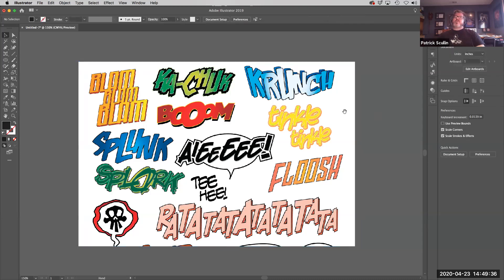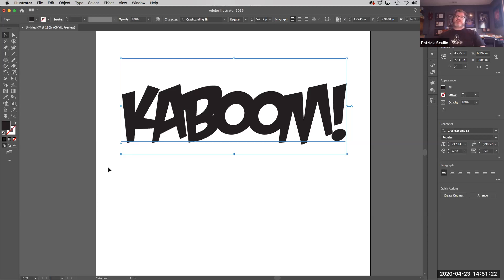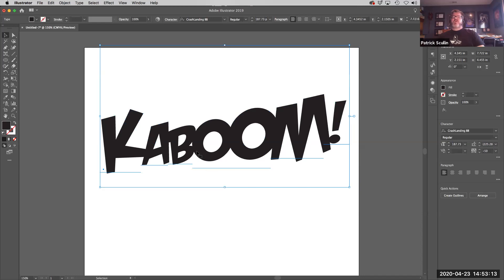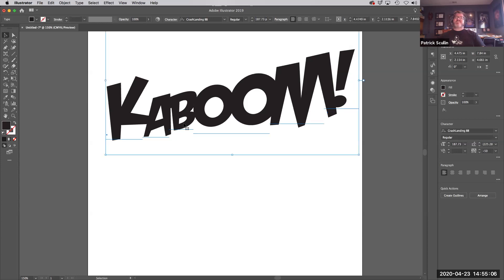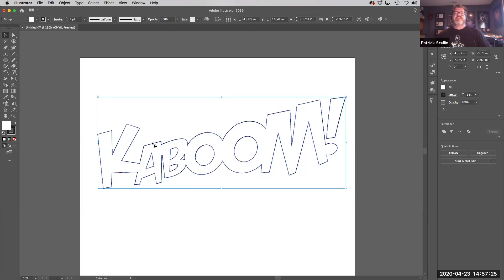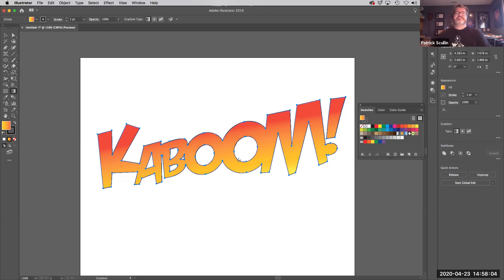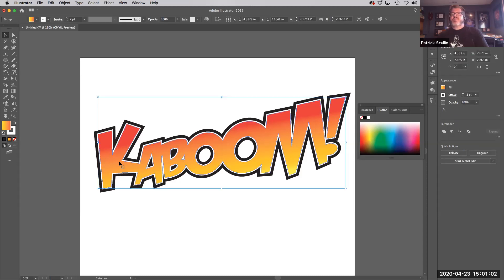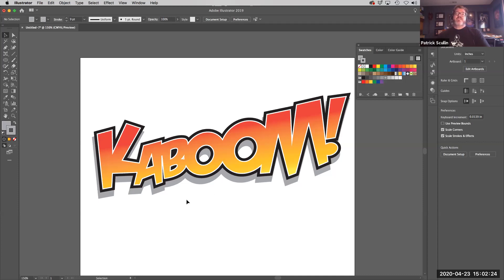How to Make Comic Sound FX Letters in Adobe Illustrator.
I got your back!
Professor Patrick demonstrates how to make comic book sound effect lettering with Adobe Illustrator.